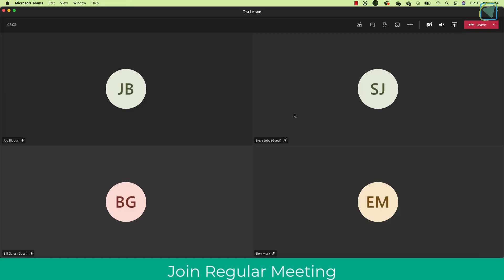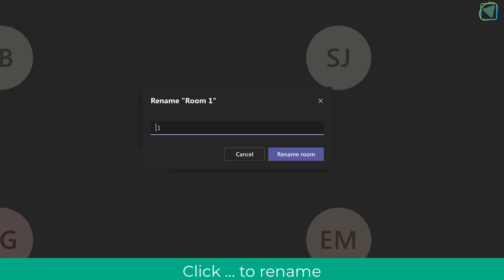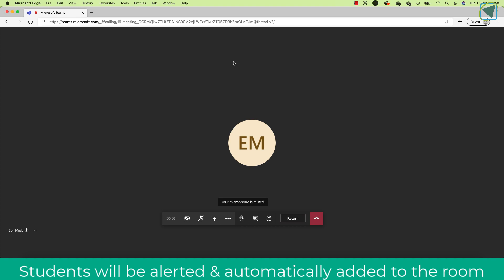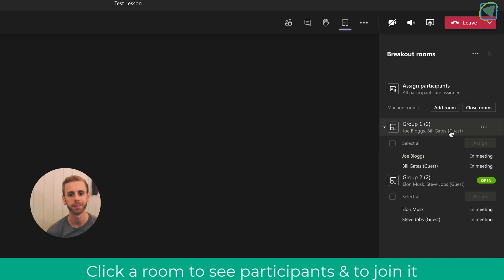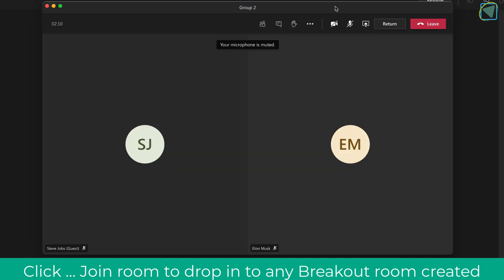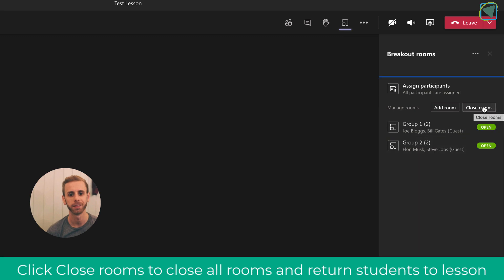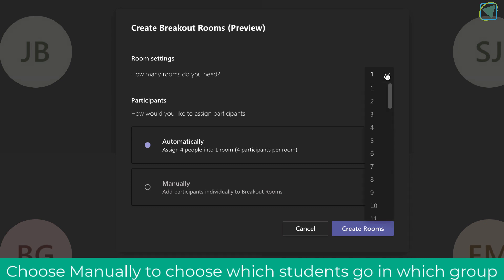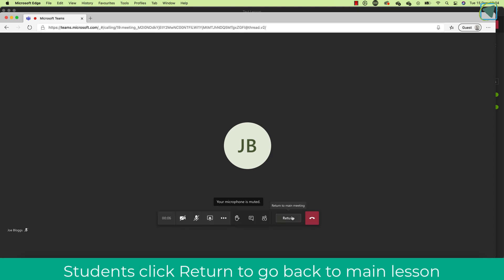Using Microsoft Teams Breakout Rooms for Online Lessons - Teacher Guide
Teachblend takes a look at how to use Microsoft Teams New Feature Breakout Rooms!. A Teacher / Tutor guide to using breakout rooms in remote/online lessons. Breakout rooms allows you to assign students to smaller online meetings. This is great for small group work or further discussions away from the main class.

The guidance also shows student views and how this works for students as well as on their mobile devices.

The meeting organizer can create up to 50 breakout rooms and choose to automatically or manually assign participants into rooms. The organizer can start a breakout room in a Teams meeting or a Teams channel meeting, allowing greater flexibility on how you want to meet. Using the breakout room settings, the meeting organizer can choose to allow participants to come back to the main meeting at any time, then return to the assigned breakout room. This way participants can ask a clarifying question without disturbing the breakout room discussions. Also, organizers can use the setting to re-create breakout rooms in the same meeting. This allows them to assign participants into new room setups.